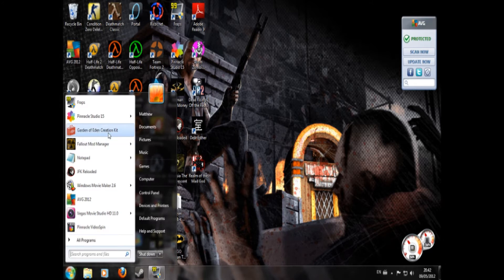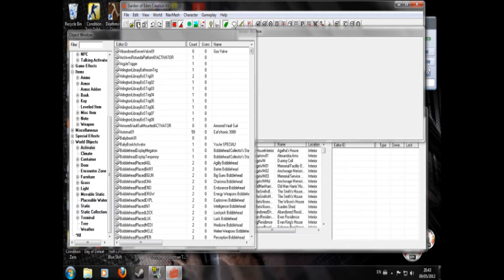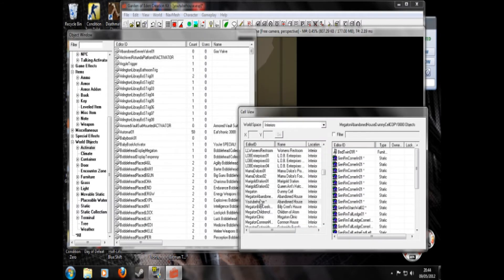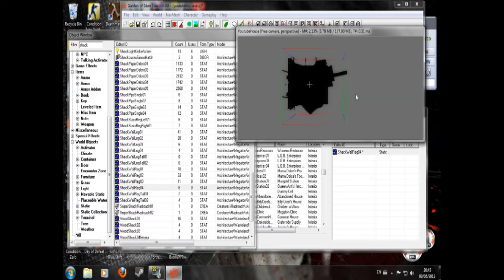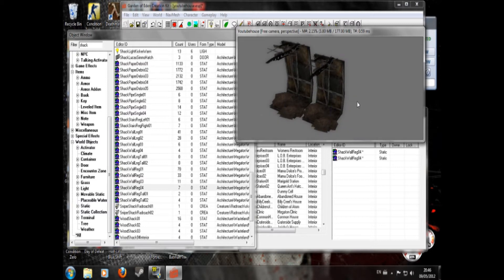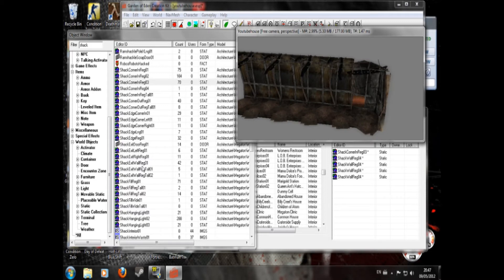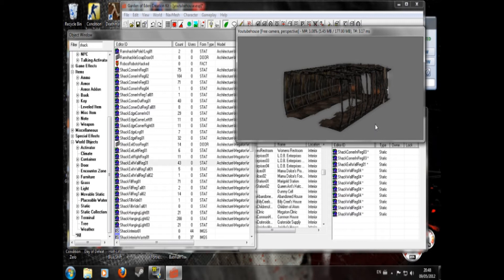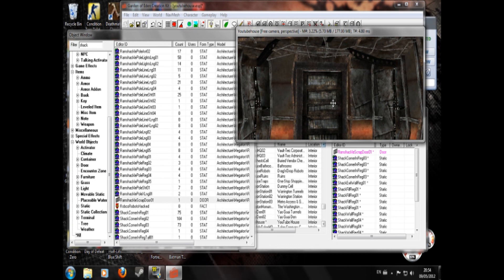GECK Tutorial - Building a House, Part 1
The first part of my tutorial on how to make a small shack in the GECK that can serve as a player home